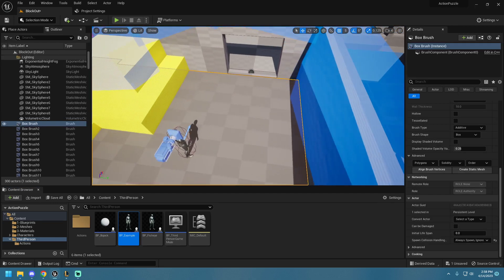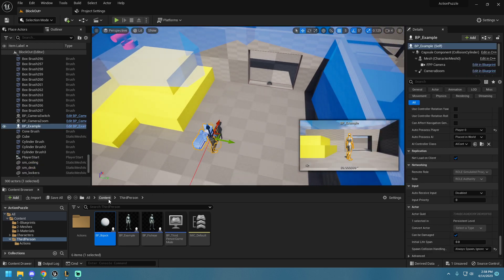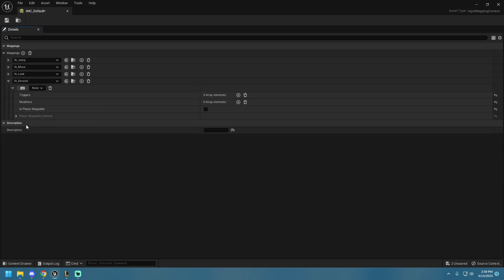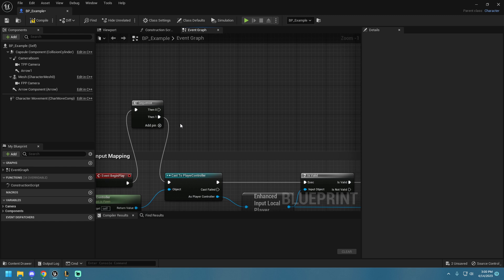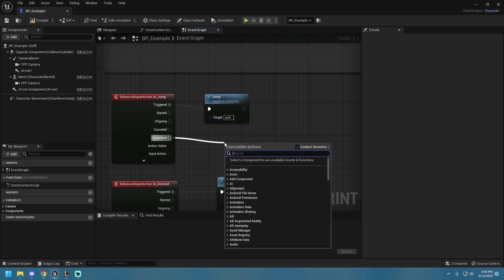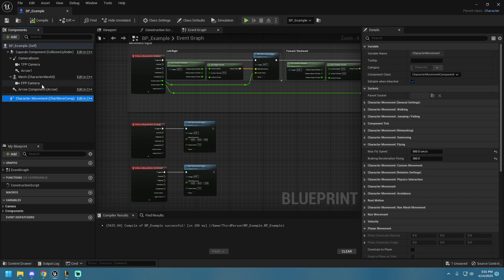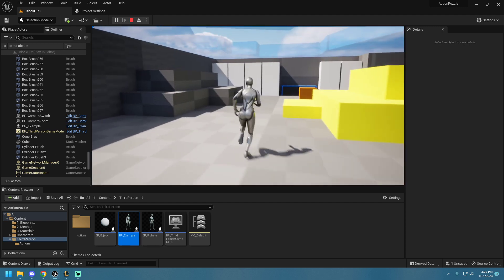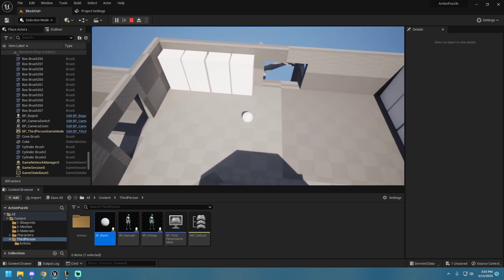UE5.1 - How to Make a Flying Character (Beginner Tutorial)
It is very simple to make a flying character when using the enhanced input system and the default Unreal character. (Yes I know I spelled descend wrong!!!)

The video is extremely short so make sure to sit still and watch the damn thing so you understand!

Steps:
1. Add third person content into your project
2. Create new Input Action, "IA_Descend"
3. Open the IMC (input mapping context) and add a new input mapping and assign it to, "IA_Descend"
4. Add a key binding to whatever descend key you'd like
5. Open the BP_ThirdPersonCharacter
6. Create a sequence off of the Event Begin Play pin
7. Drag off the sequence pin and create a "Set Movement Mode"
8. In the drop down select flying as the character movement type
9. At the IA_Jump trigger delete the default "jump" & "stop jumping" boxes
10. drag off IA_Jump trigger pin and create a, "Add Movement Input"
11. Add whatever value you want to the Z axis in the movement input
12. Right click in the event graph and call the, "IA_Descend" function
13. Copy the add movement input function to the trigger pin of IA_Descend and make the value a negative
14. Adjust the flying speed in the character movement properties details panel
15. Profit